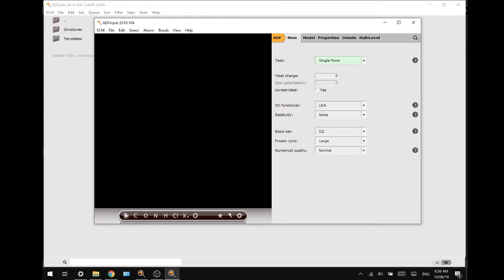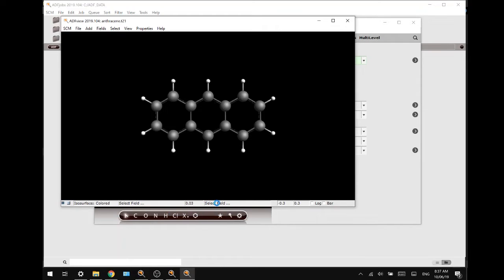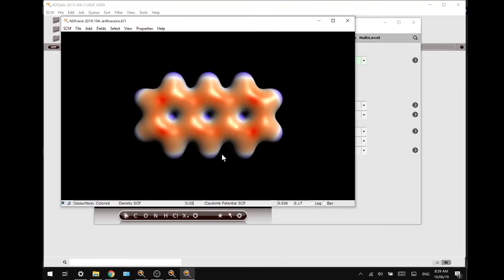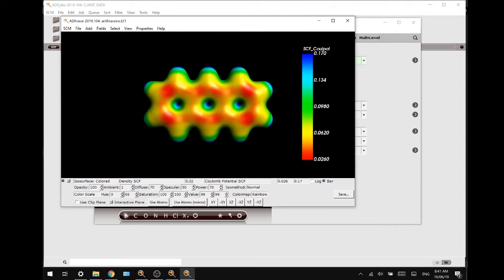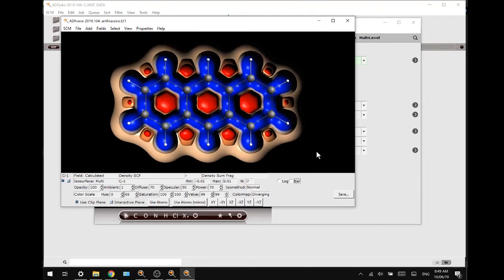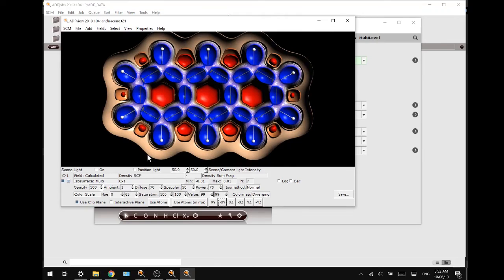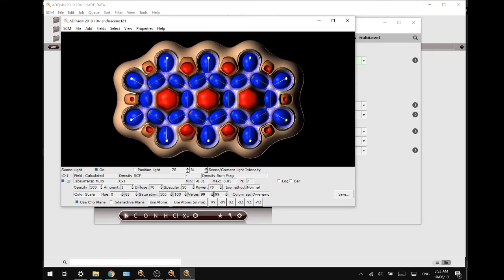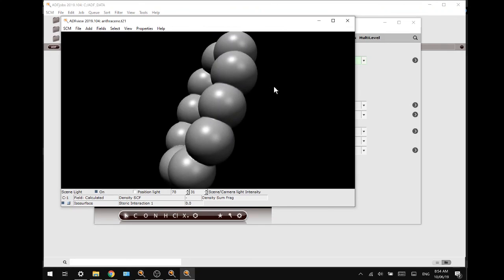ADF Tutorial: How To Visualize Electron Density and Steric Surfaces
In today's tutorial we are visualizing electron density and steric surfaces of anthracene on ADF.
Please let us know if this tutorial was useful down below and tell us what tutorial you would like to see next!